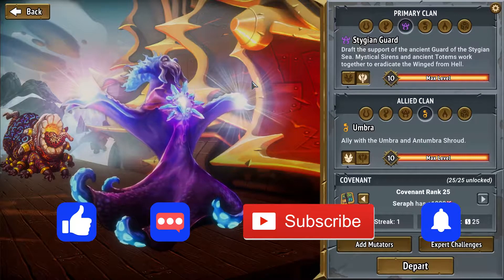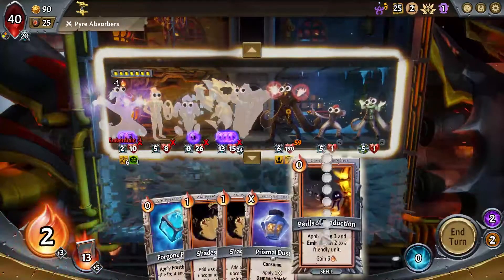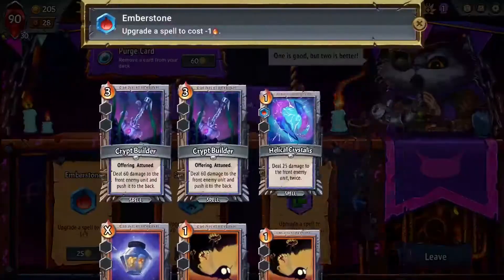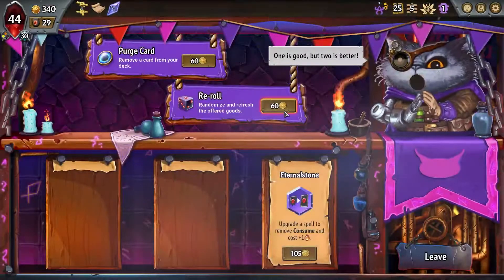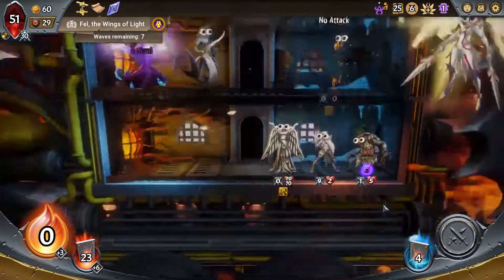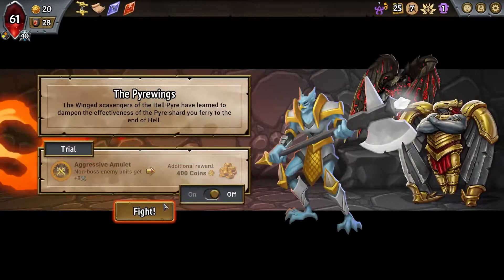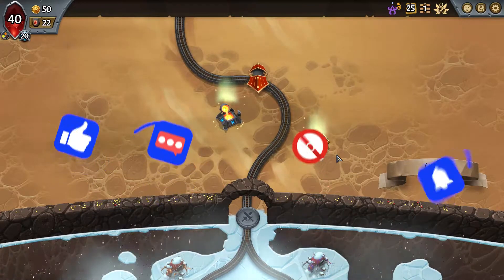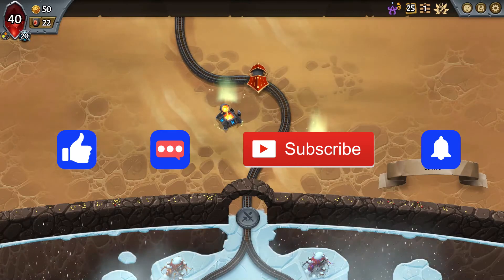Sadness | Monster Train | Episode 279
Monster Train is a rogue-like deckbuilder that focuses on defeating angelic forces as we take our Hellish train down into Hell in attempts to reignite the fires of Hell!

Monster Train is a strategic rogue-like deck building game with a twist. Set on a train to hell, you’ll use tactical decision making to defend multiple vertical battlegrounds. With real time competitive multiplayer and endless replayability, Monster Train is always on time.

Hell has frozen over. Only you can protect the final burning pyre from the forces of heaven and restore the inferno. Monster Train brings a new strategic layer to rogue-like deck building, with three vertical play fields to defend.

With five clans to choose from, each has its own unique and surprising gameplay. Pick your primary and supporting clan to gain access to all cards from both. During your run you will be able to improve cards by mixing and matching upgrades to open up new roads to victory. You can even duplicate your favorite card at special map nodes before facing off against the final boss.